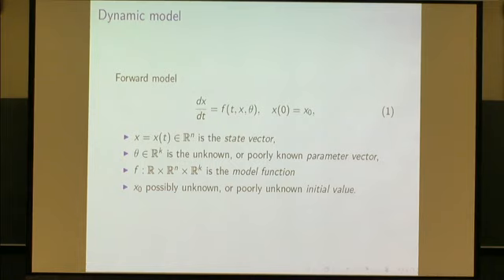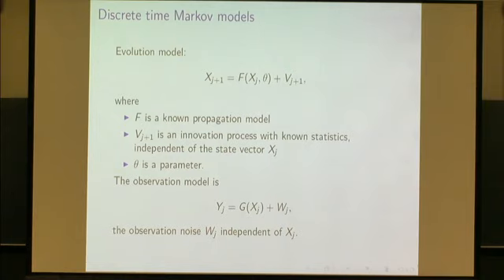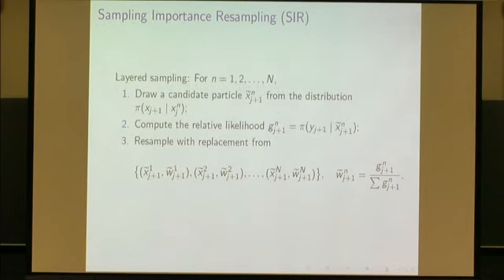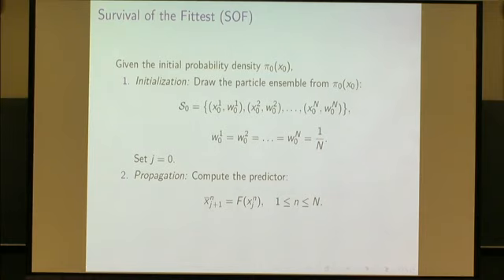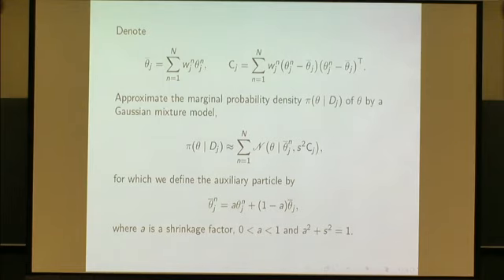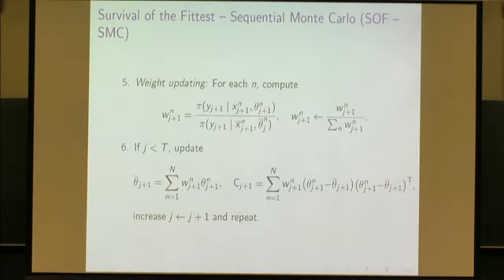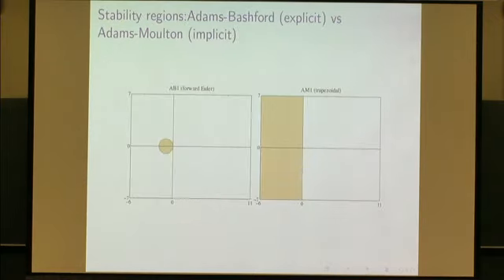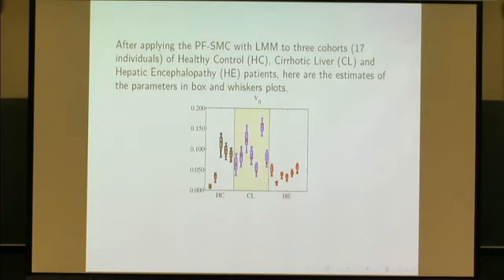Multiple Speakers | Sequential Monte Carlo and particle methods in inverse problems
Title: Sequential Monte Carlo and particle methods in inverse problems
Speakers:
Date: 11th Feb 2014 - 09:45 to 10:30